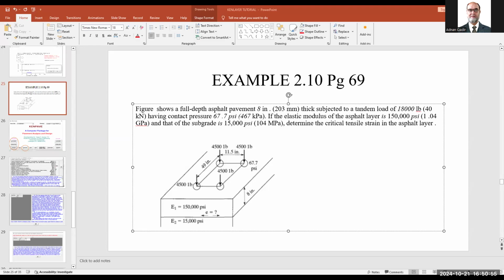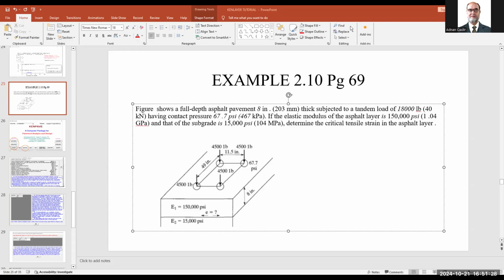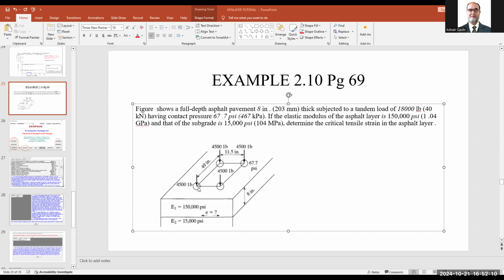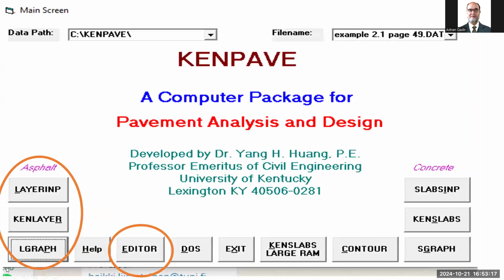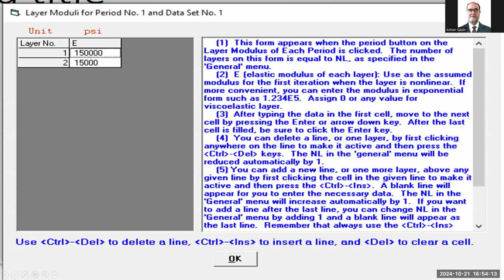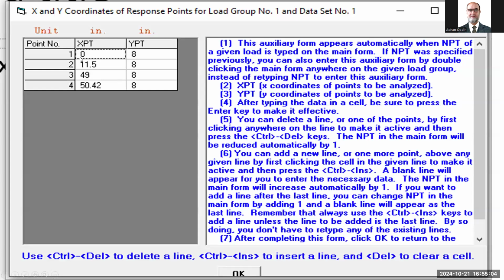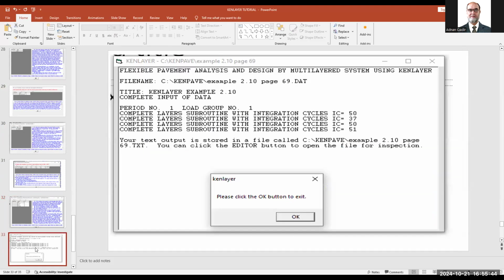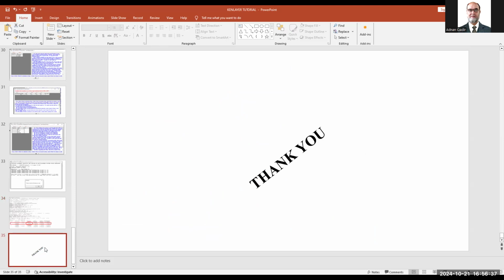Critical Strain Calculation for Tandem Wheels | KenPave Example 2.10 Explained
This video walks through the critical strain calculation for tandem wheel loads using KenPave software, based on Example 2.10 from the KenPave manual. Understand how to analyze pavement responses under multiple wheel loads and calculate critical strains for design purposes.

Perfect for civil engineering students and pavement designers focusing on rigid pavement analysis.